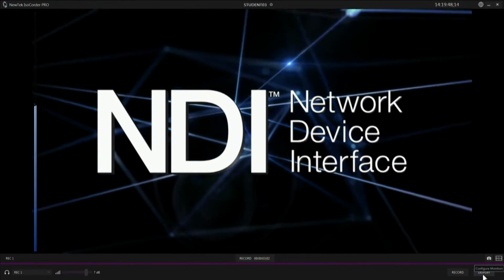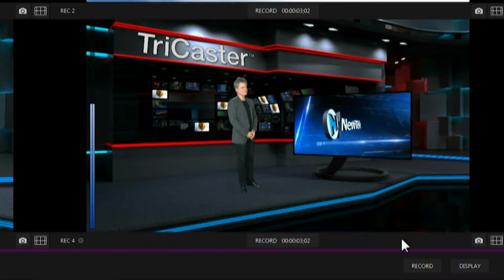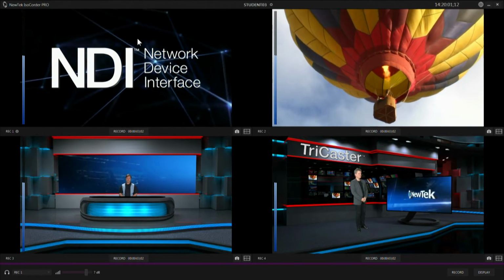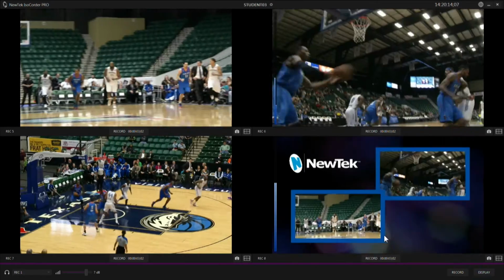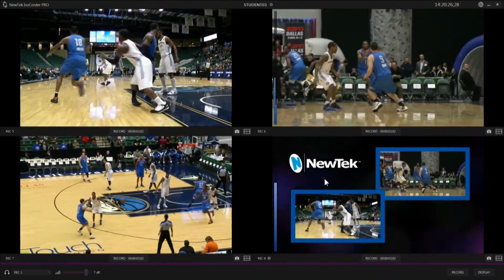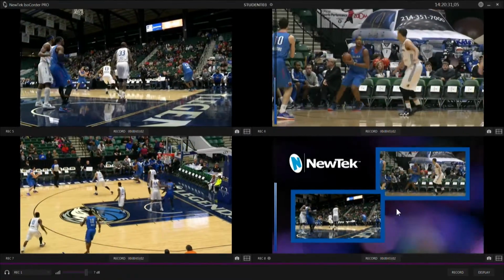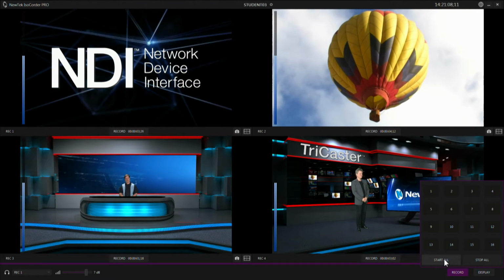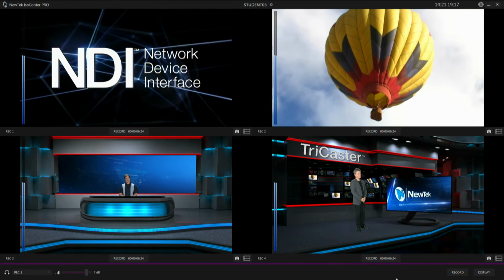2 Minute Tutorial: Recording multiple channels of video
In this 2 minute tutorial, Don Ballance shows you how to use Isocorder Pro to record multiple channels of IP Video using NewTek IsoCorder Pro